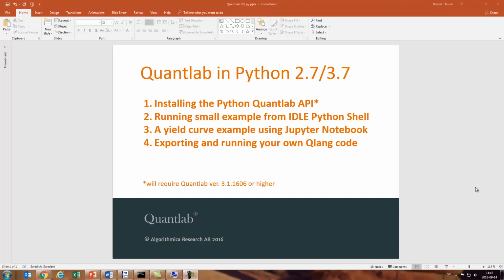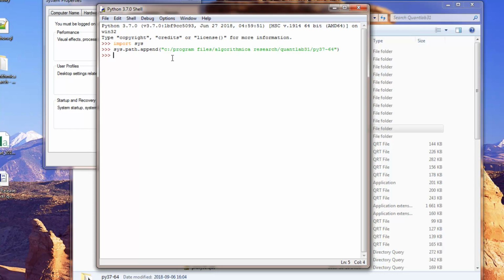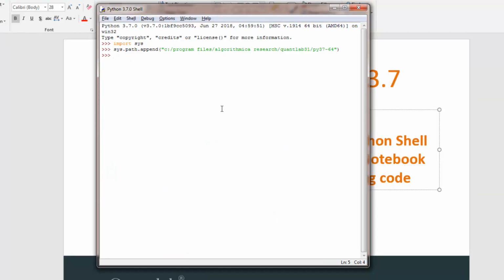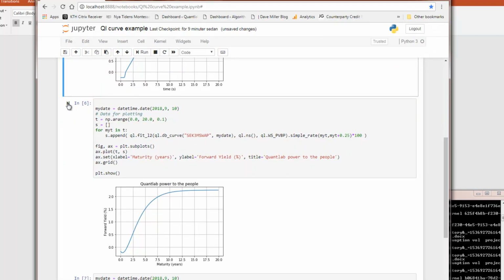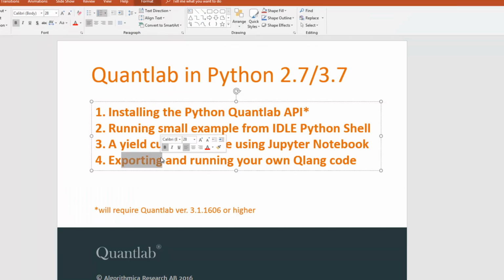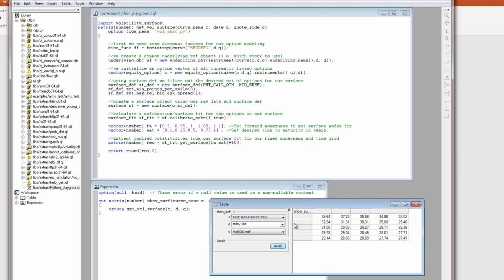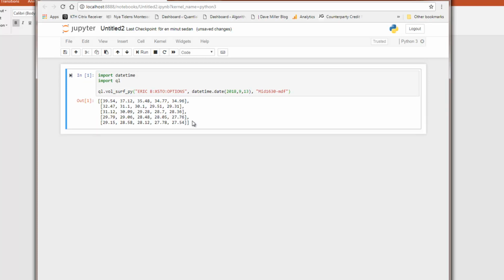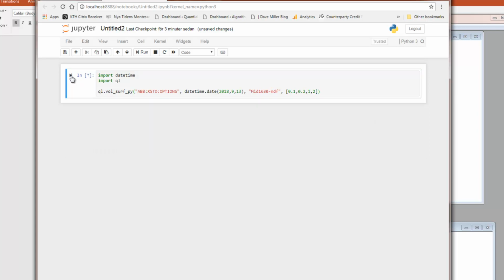Quantlab in Python - a Primer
Do you want to use the Quantlab financial library, real-time functions, instrument definitions or even your own Qlang library functions from Python? Now you can! With the release of the Quantlab API for Python 2.7 and 3.7 it's as simple as "import ql".

 (Pending that you have a Quantlab ver. 3.1.1606 or later with the Python api dll included.)